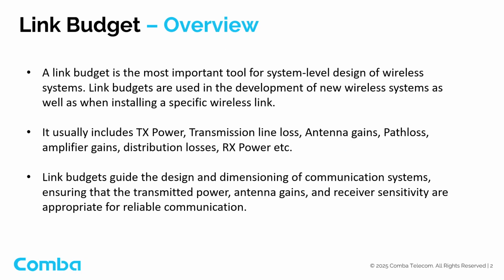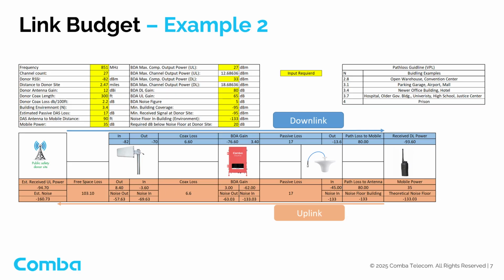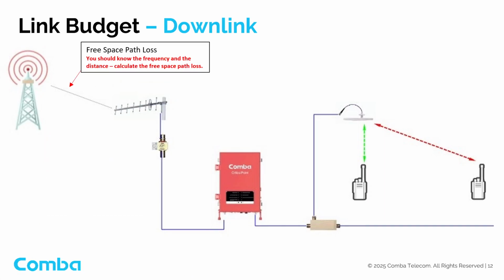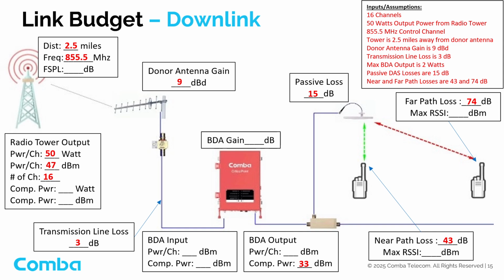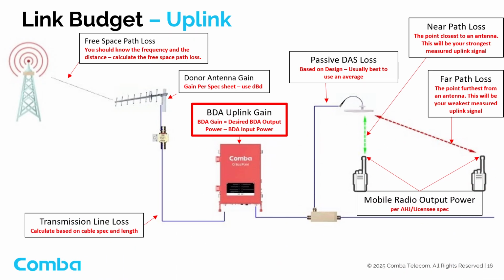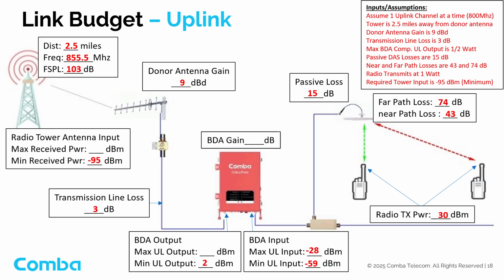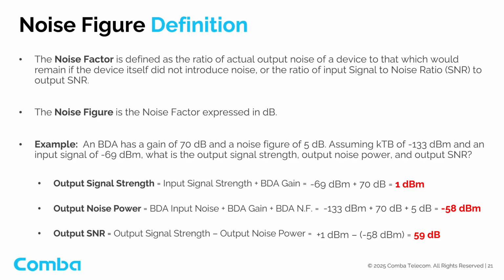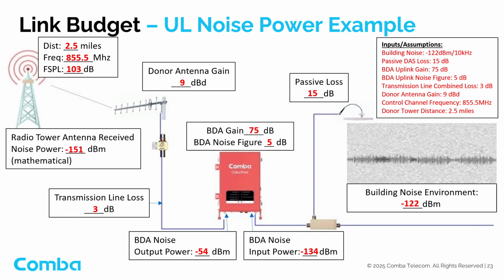Comba Presents: The RF Link Budget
The RF link budget is a crucial component when designing any radio communication system, it is a calculation that accounts for all the system gains and losses between the radio transmitter(s) and the radio receiver(s).

The video will cover the three fundamental link budgets required to properly design and implement a public safety inbuilding radio communication system, and consists of:

1. The downlink link budget – Donor tower to signal booster to mobile device
2. The uplink link budget – Mobile device to signal booster to donor tower
3. The uplink noise link budget – Passive DAS/environment noise to signal booster to donor tower receiver